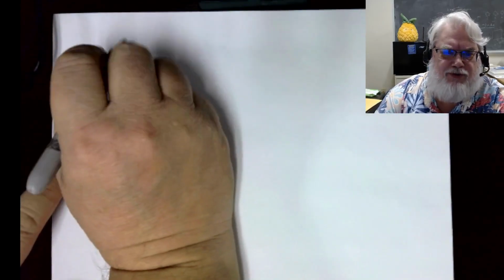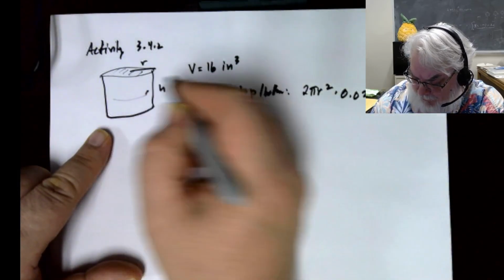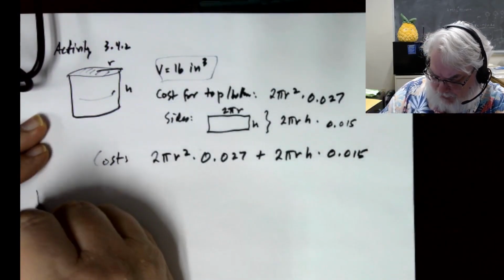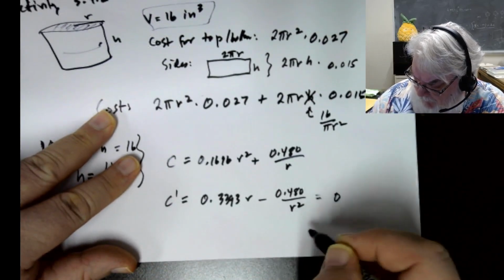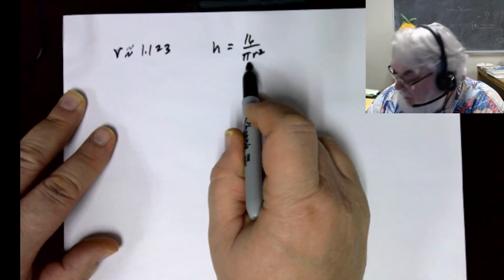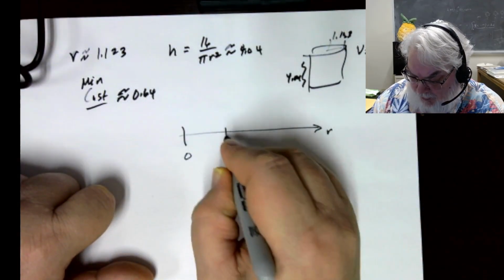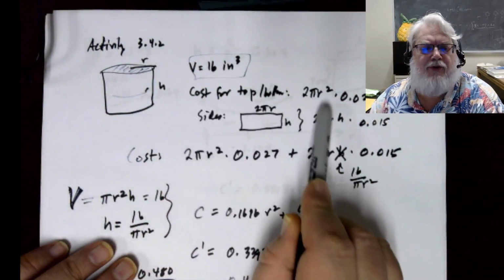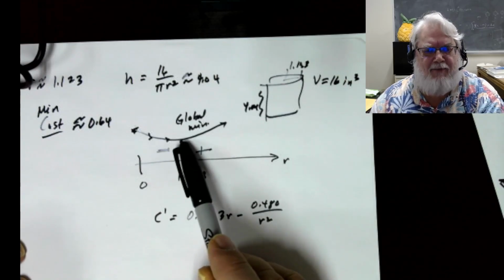Math 124, Section 3.4: Example using a can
Optimize the cost of making a can.